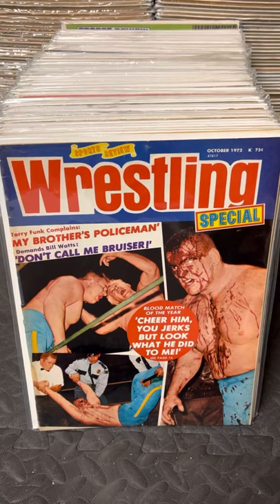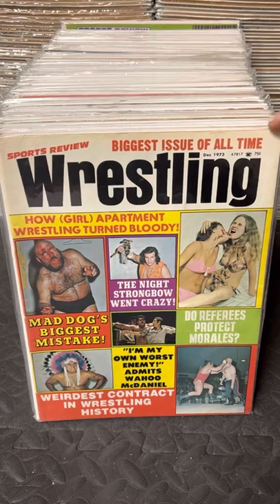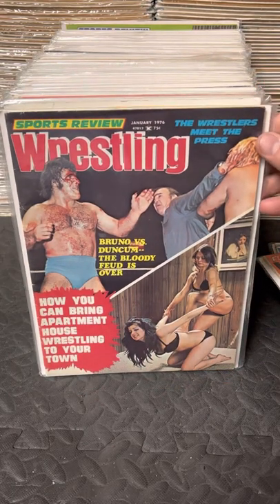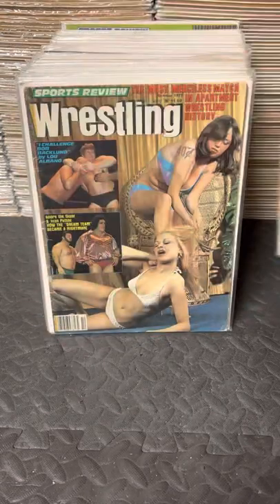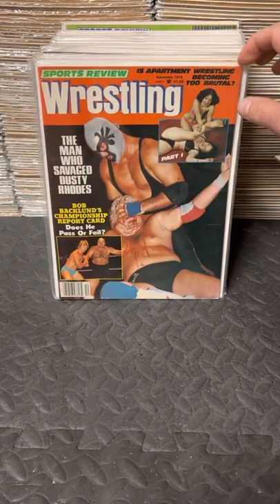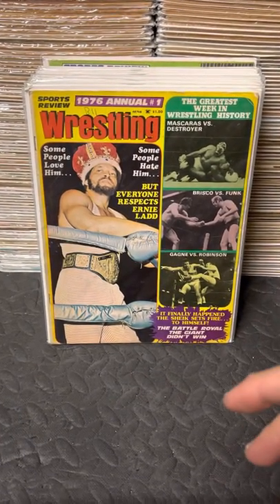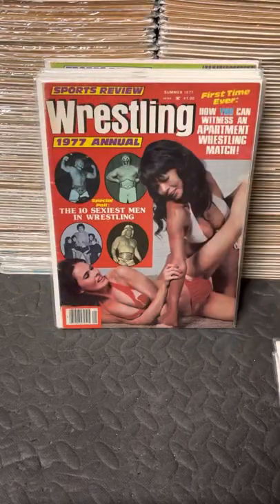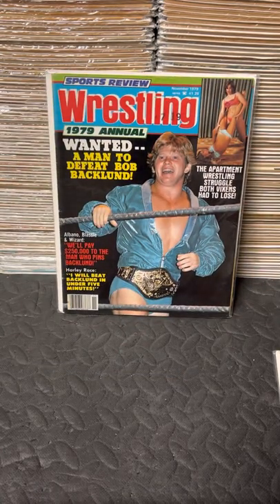Sports Revue wrestling magazine 1972-1979 plus Annual wrestling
Covered in this video is sports review series annual as well as sports review series wrestling magazine from 1972 to the end of 1979￼